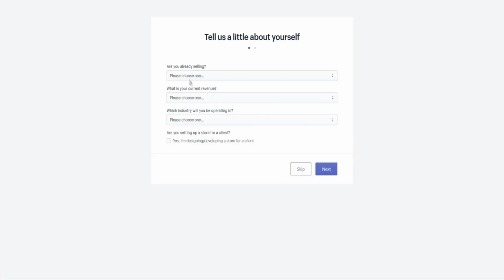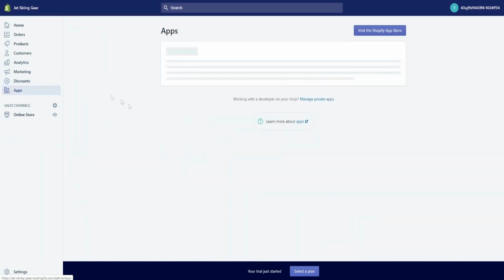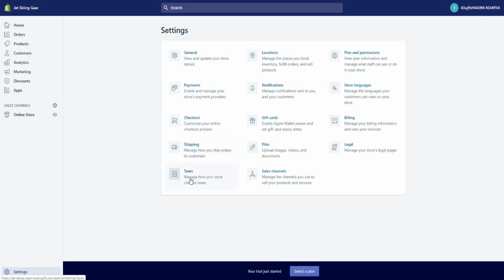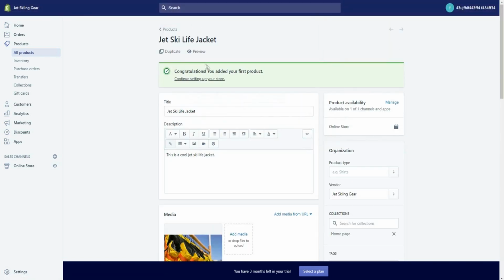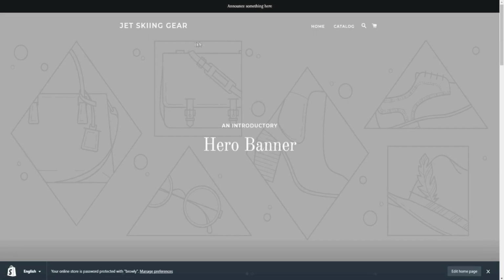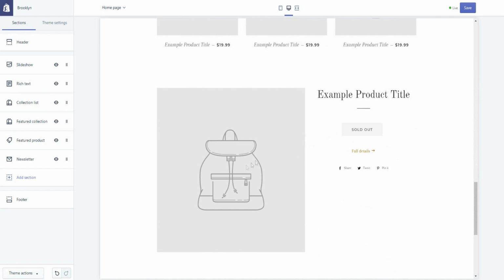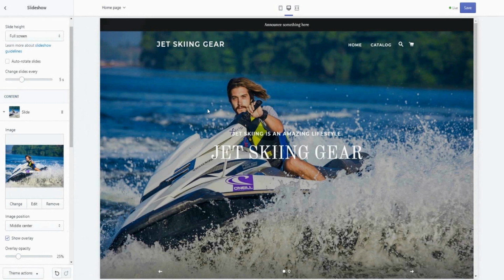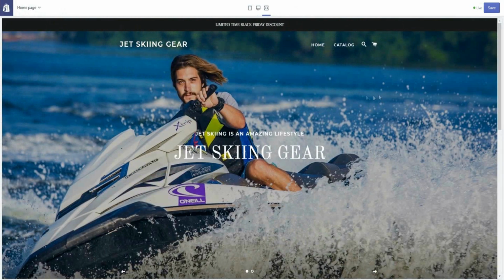How To Start An Online Store In Under 10 Minutes! (Easy For Beginners)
How To Start & Build An Online Store In Under 10 Minutes! (Easy For Beginners) ➡️ Start Your Online Store For FREE Here (Shopify)

Welcome to my how to start an online store for beginners video 2022. The goal of this video is to show you how to build an online store (in as little as 10 minutes).

When it comes to setting up a online store, it can be a bit overwhelming. This is why I created this online store tutorial for you, so you can learn from my Ecommerce website tutorial beginner video.

Whether you want to learn how to build, create, or make a online store from scratch, i'd encourage you to carefully watch over my make an online shop for free video, and even rewatch it again (so you can build your Ecommerce store alongside me).

There are a lot of outdated online store guides, so I hope you'll learn a lot from my how to create a successful online store 2022 video.

Also some of the links in the description are affiliate links, meaning, at no additional cost to you, I will earn a commission if you click through and make a purchase. We only recommend tools and products that we regularly use and think you’ll gain value from.